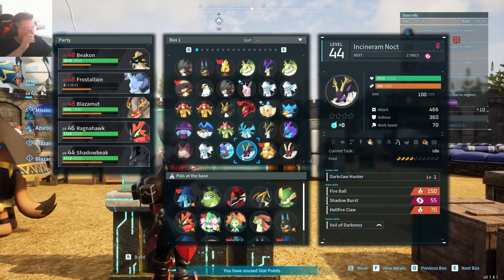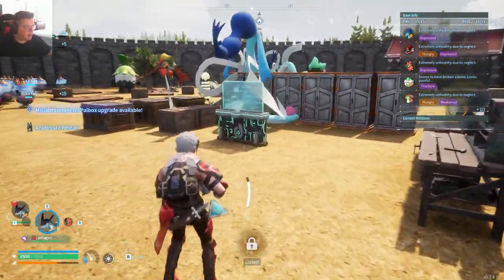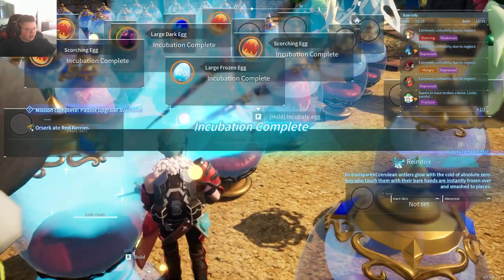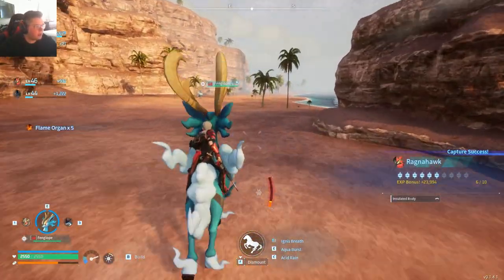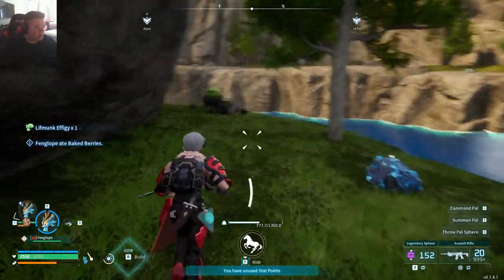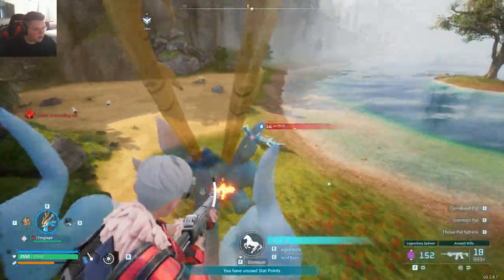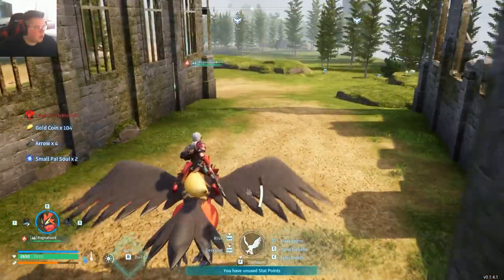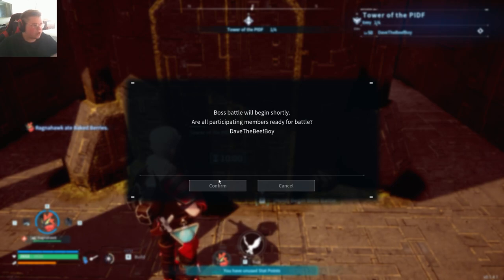PALWORLD - CAPTURE BONUS HUNTING - Episode 38 (playthrough gameplay)